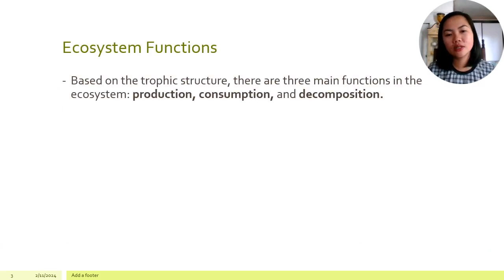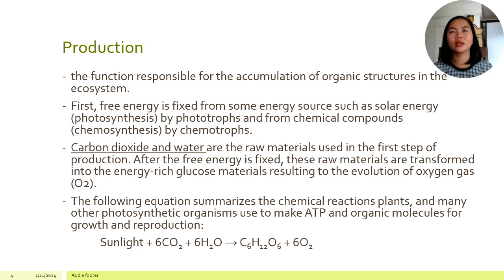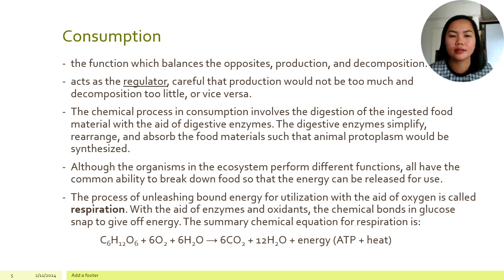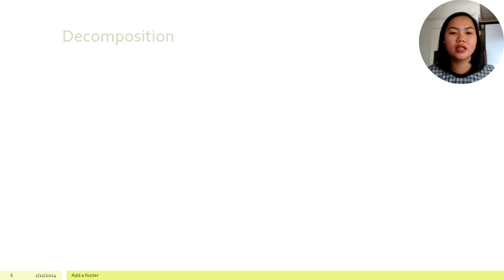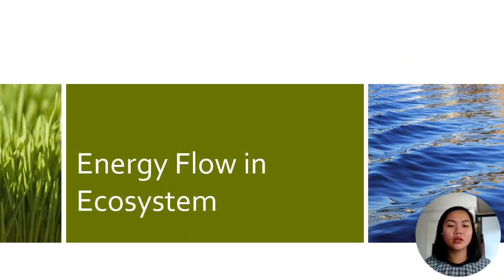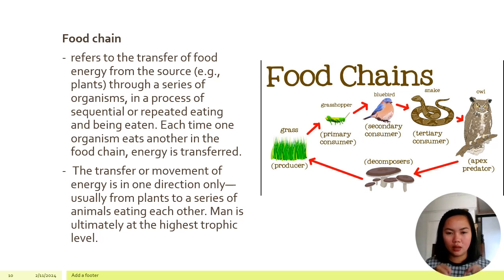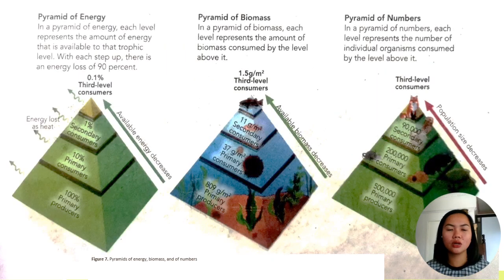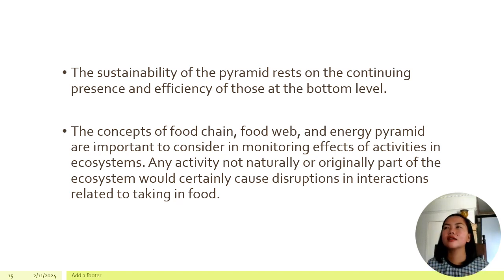Ecological Foundation of Environmental Science (Lesson 1 | Part 2)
Ecosystem Functions